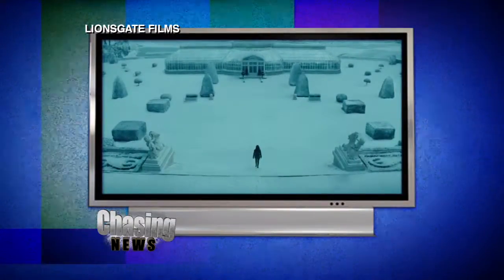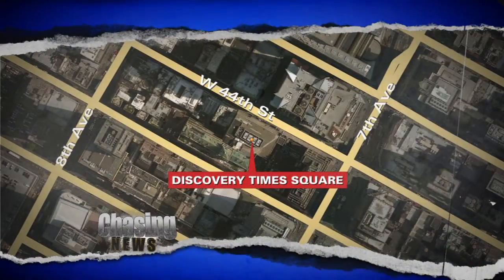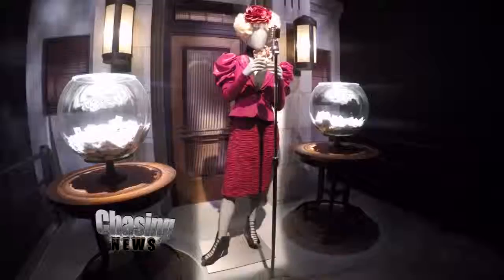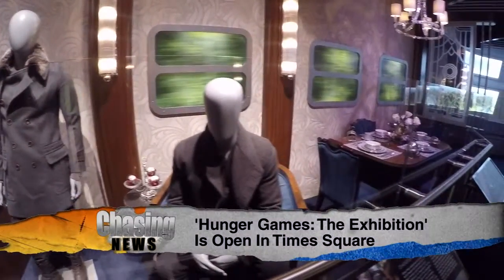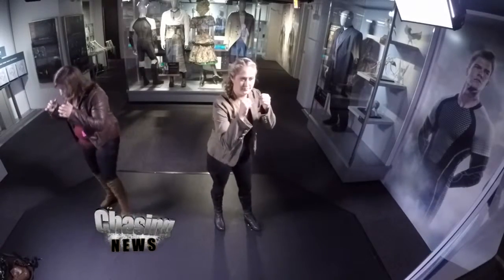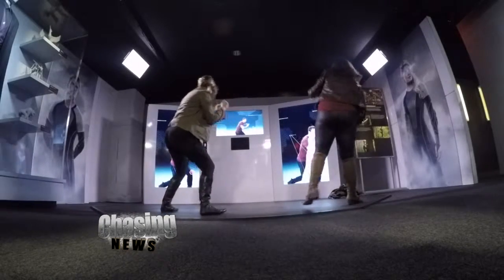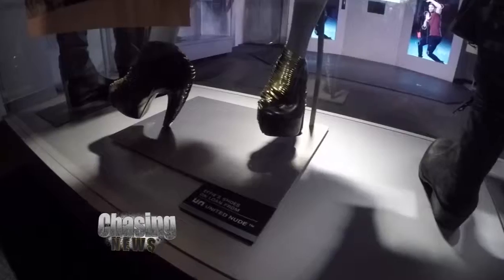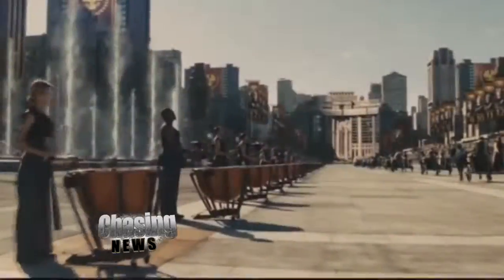The Hunger Games Mocking Jill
The fourth and final installment of the Hunger Games movie series, Mockingjay: Part II, has been released!

The best selling trilogy from Suzanne Collins follows the story of Katniss Everdeen, a girl living in an oppressive dystopian society called Panem. In Panem, the capital rounds up two children from each of the twelve districts to fight to the death in a public ceremony.

To celebrate the fourth and final movie, we visited Discovery Times Square to "The Hunger Games: The Exhibition". It takes you on an interactive journey through the story, bringing fans closer to the details and passion of the film.

The tour starts where the story began: Katniss's home, District 12. From there you move to iconic scenes set up with real costumes and props from the movie set. There are also interactive games and activities through out the whole place so you can practice your Hunger Games skills as well.

The museum is open until January 3rd, May the odds be ever in your favor.